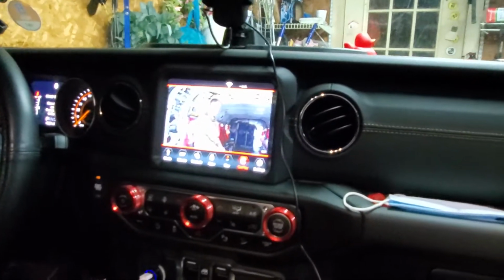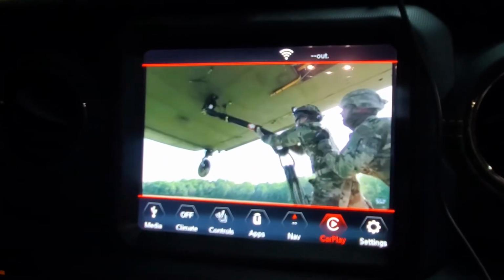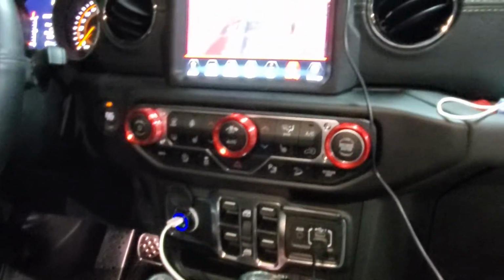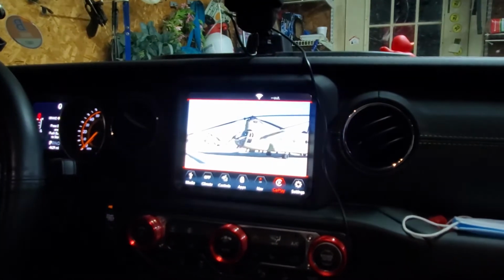Jeep Wrangler Unlimited JL High Altitude Billet Silver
Chinook CH 47  and my Jeep Wrangler Unlimited JL High Altitude Billet Silver, i could watch netfix , YouTube, stream video... on my OEM 8.4" screen.